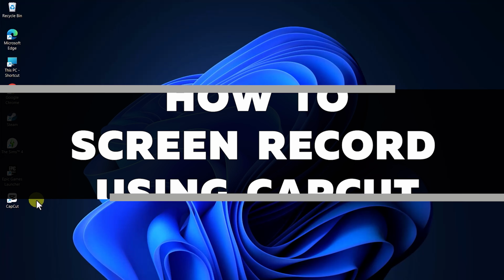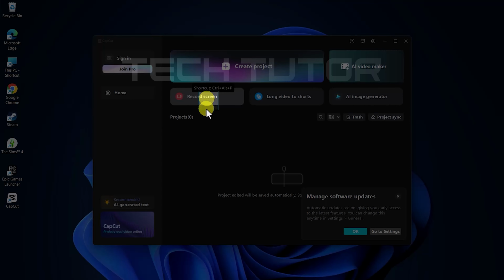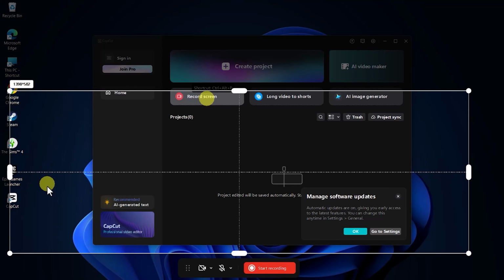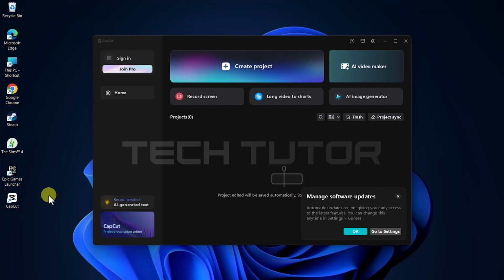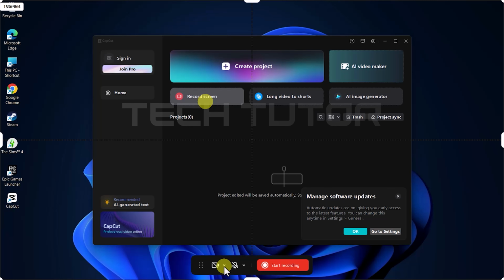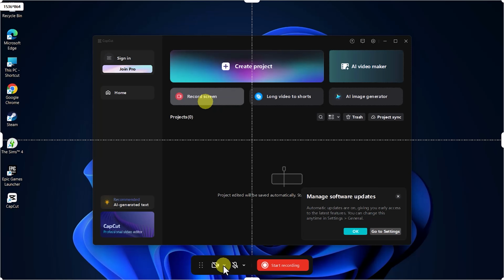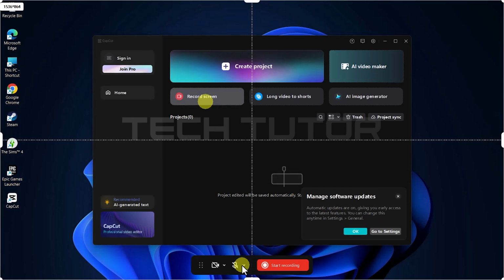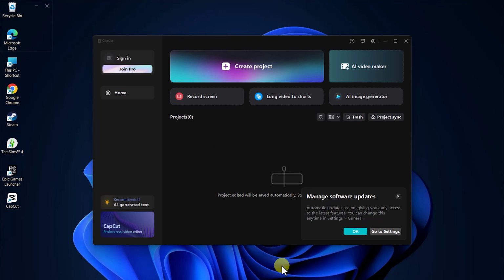How To Screen Record Using CapCut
In this video, we will learn how to screen record using CapCut. CapCut is a popular video editing app that also allows you to record your screen easily. This feature is useful for making tutorials, sharing gameplay, or capturing any activity on your screen. We will guide you step by step through the process.